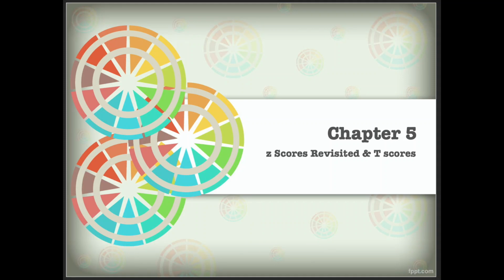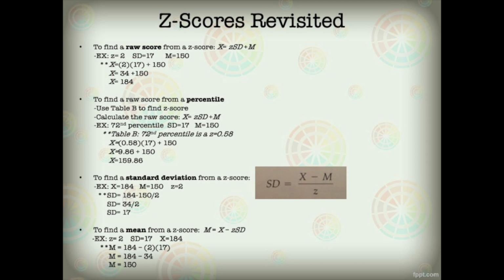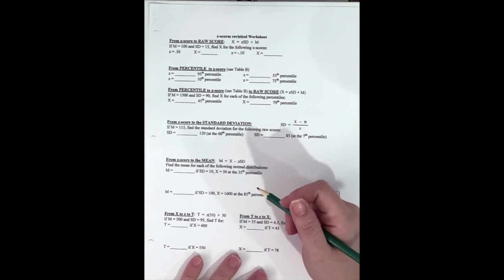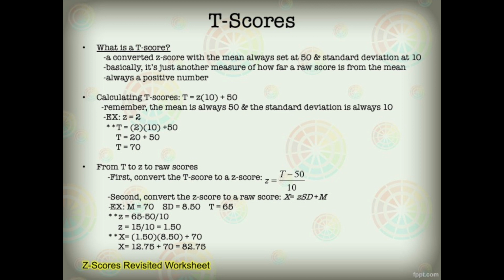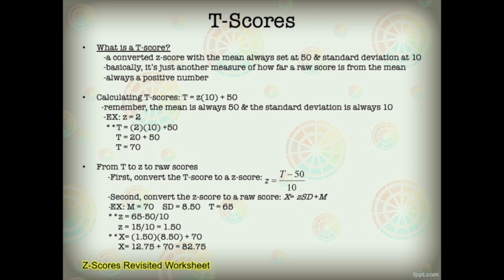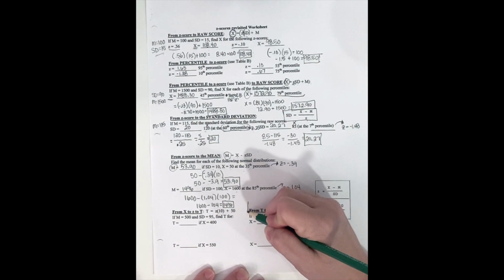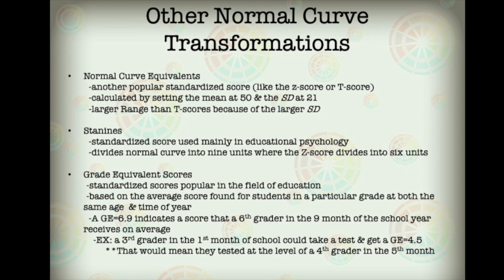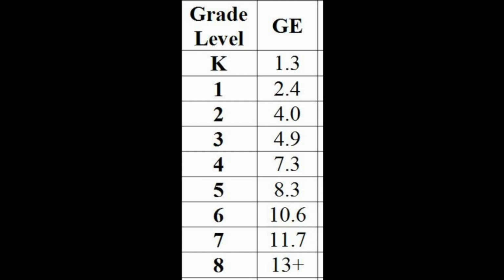Ch. 5-Statistics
z-Scores Revisited & T-Scores